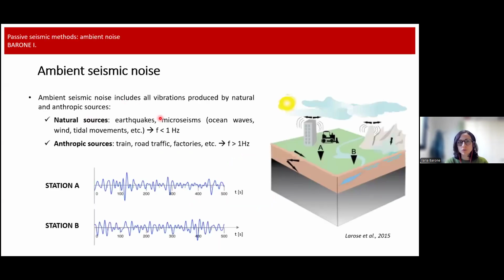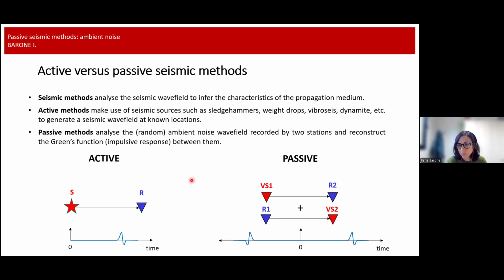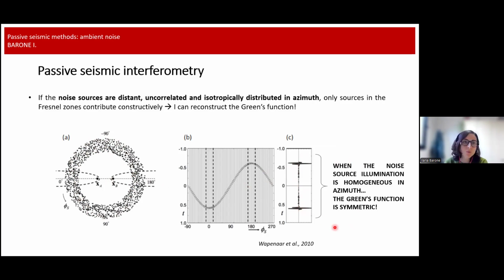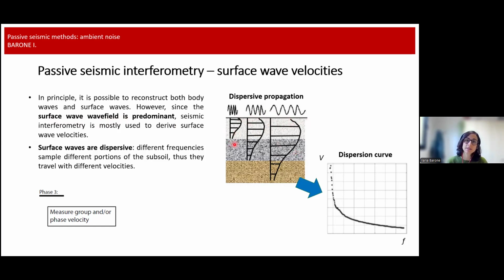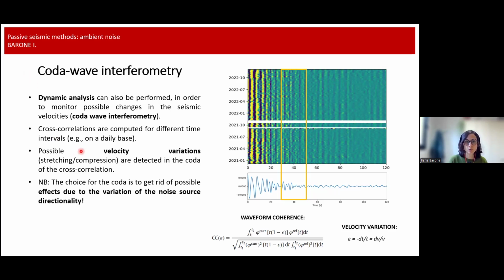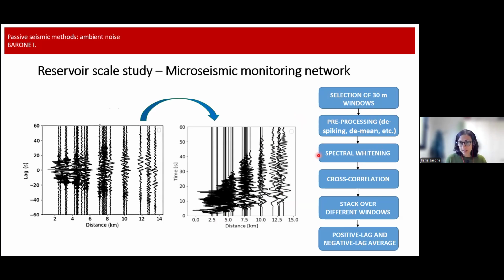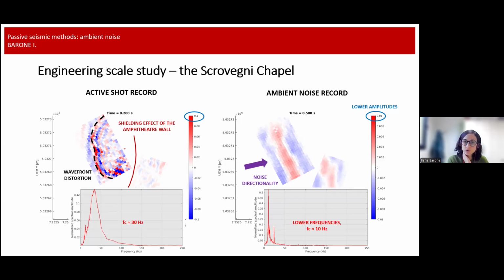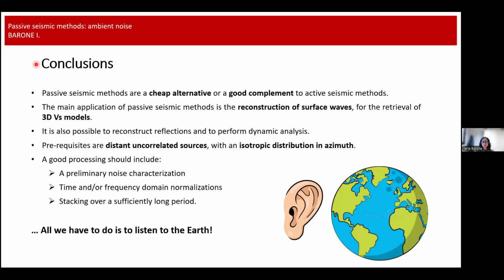Passive methods, ambient noise by Dr Ilaria Barone (UNIPD)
Dr Ilaria Barone gave an insightful lecture on passive methods, ambient noise, in the context of the Online Workshop#2 of the USES2 MSCA project.